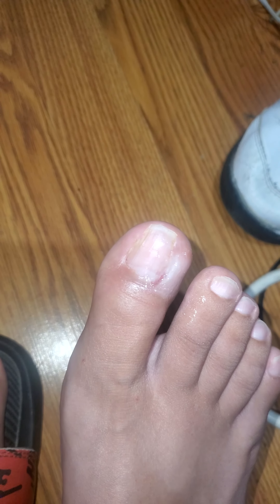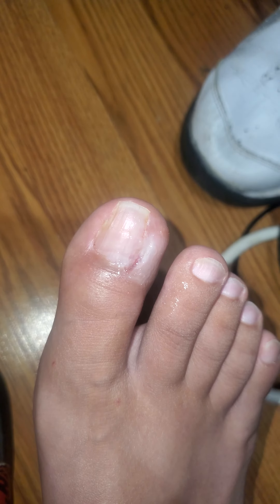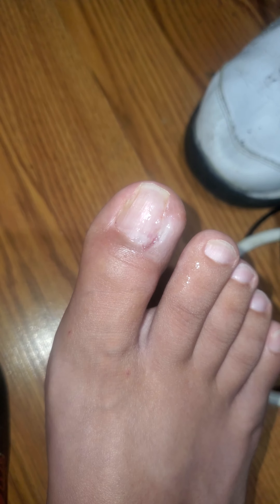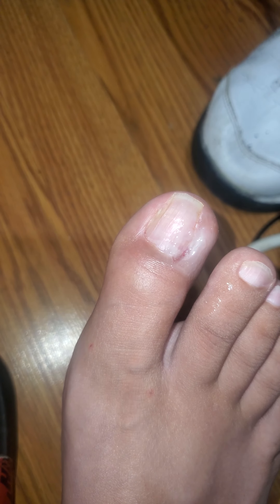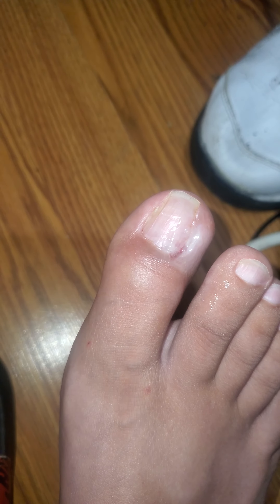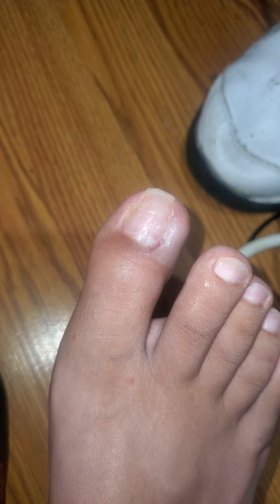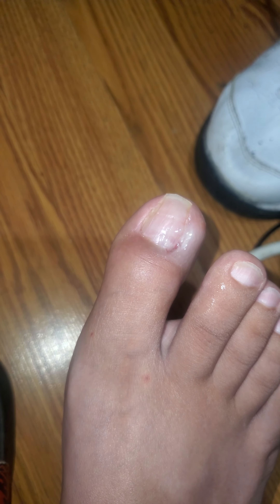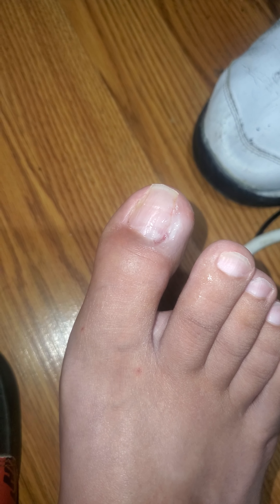every day in the life of legit leevelez episode 20 part 2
in this video I show how my toe is looking like and I will keep every one updated on the healing process on more videos